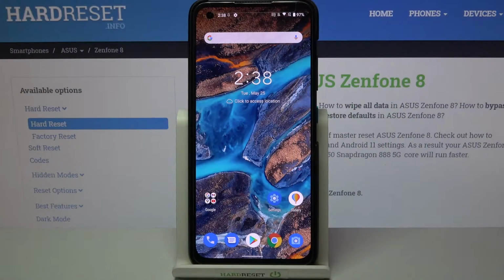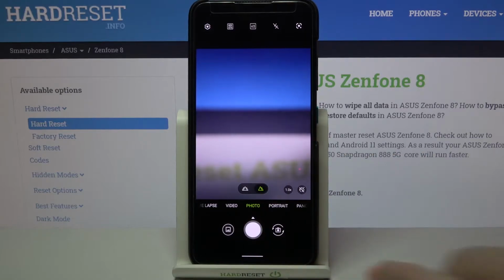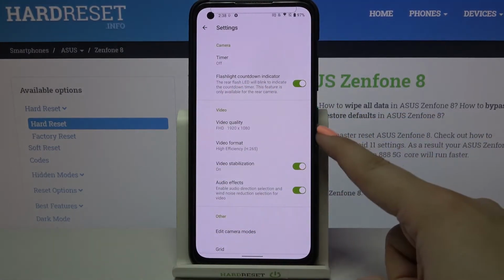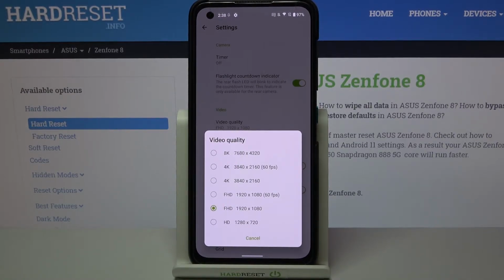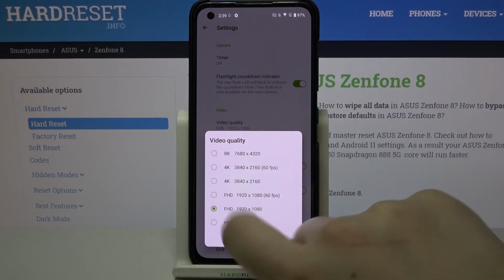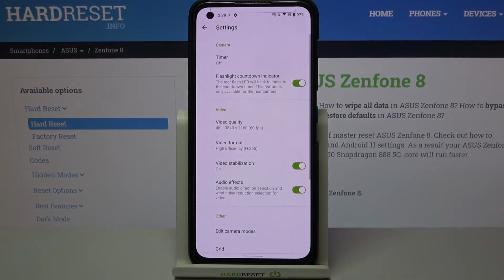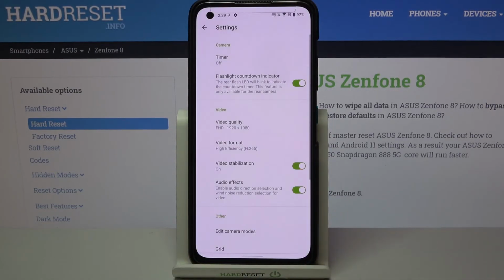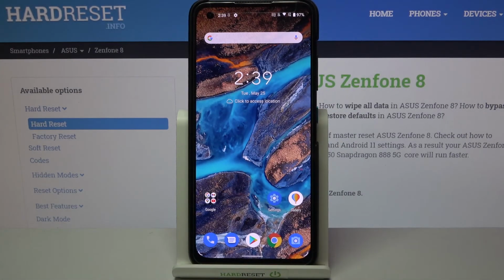How to Change Video Resolution in ASUS ZenFone 8 – Change Video Quality Settings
Learn more info about ASUS ZenFone 8:
Would you like to check video resolution in your ASUS ZenFone 8? In this tutorial we’d like to share with you how easily you can find proper camera settings and how to manage them in order to successfully change and apply the resolution. Thanks to this your device will immediately use it and record videos in chosen resolution.

How to change video resolution in ASUS ZenFone 8? How to activate video resolution in ASUS ZenFone 8? How to enable higher quality in ASUS ZenFone 8? How to set up  video with higher quality in ASUS ZenFone 8? How to use video quality in ASUS ZenFone 8?